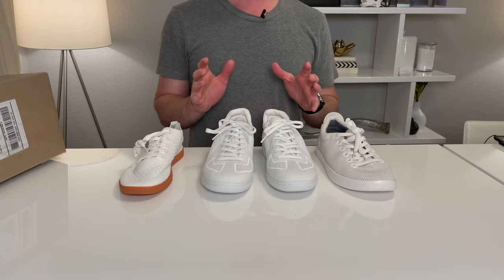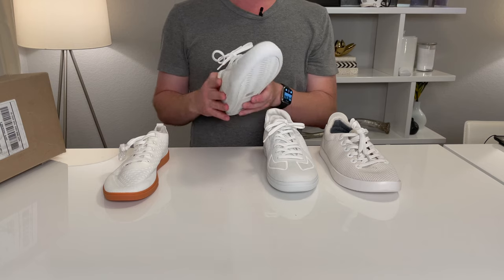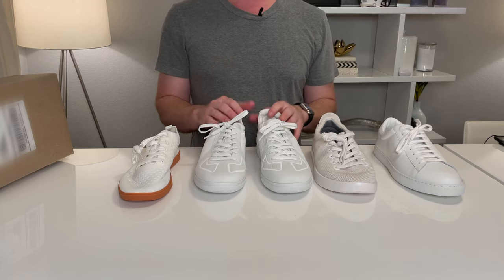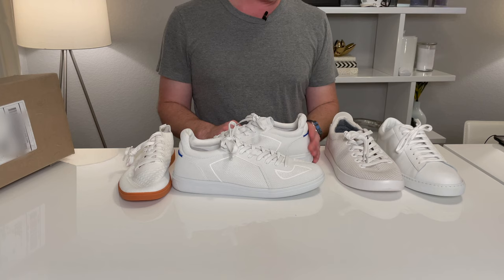Rothy's Men's Shoes Review - Worthy of the Rothy's hype?!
Rothy's has been making women's shoes with a cult-like following for years. I've wondered, "when will they make a men's shoe?" The day is here! Watch our honest Rothy's Men's Shoe Review to find out if they are as good as the iconic flats.

Highlights include:
0:00 - Intro
0:45 - The RS01 Men's Rothy's
1:30 - The first thing you'll notice
1:48 - The Price
2:50 - The Style
3:40 - The Colors
4:50 - The Final Verdict
5:46 - Other Styles

Let us know if you have any questions or comments about our Men's Rothy's Review and the Rothy's Mens RS01 Sneaker. Read the full review with more detail